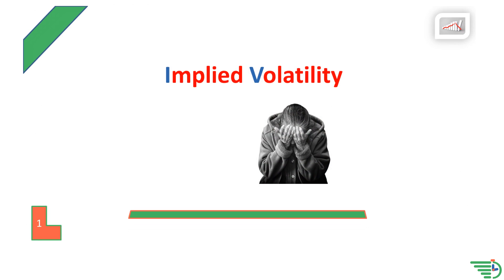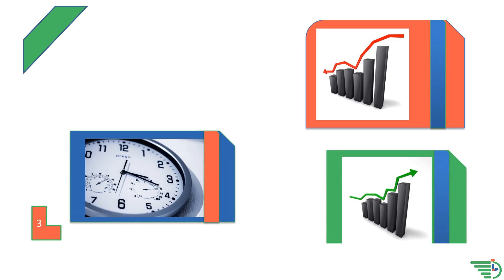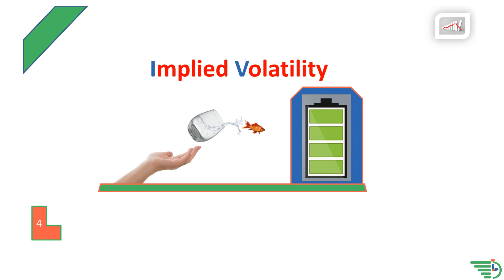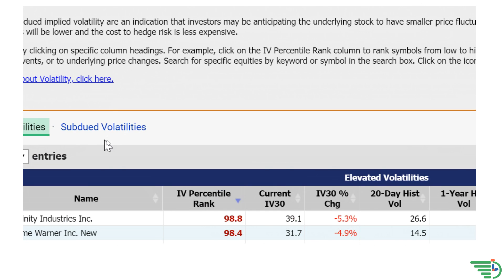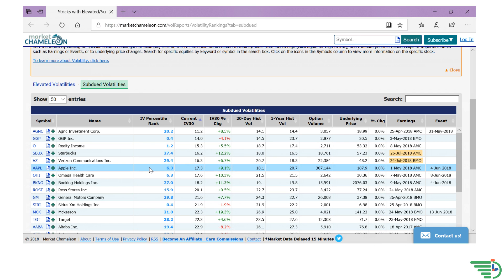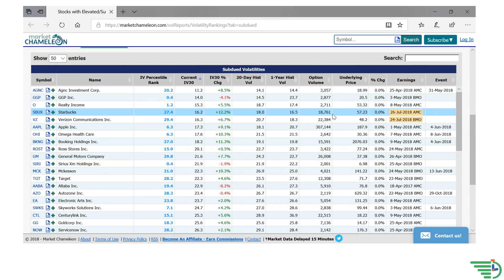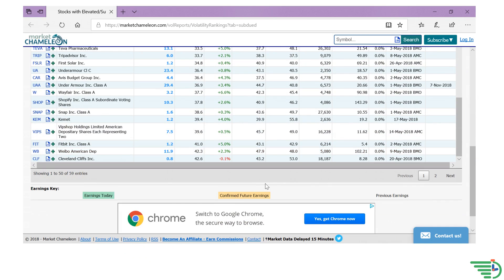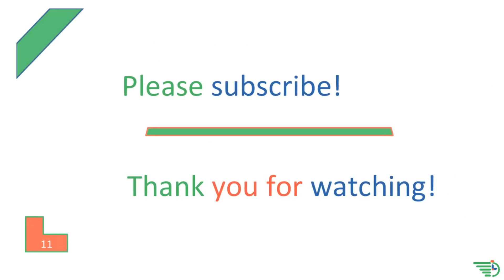Implied Volatility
Are you thinking of purchasing options? You need to watch this video first?